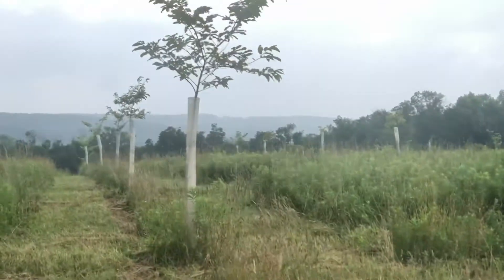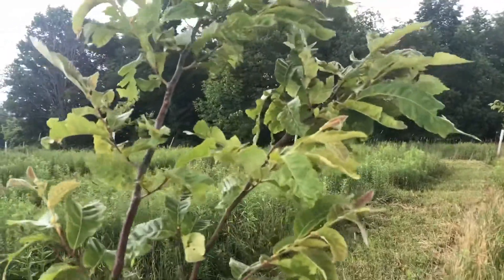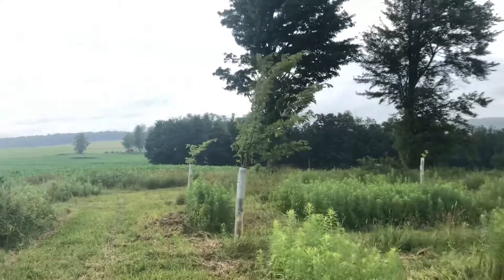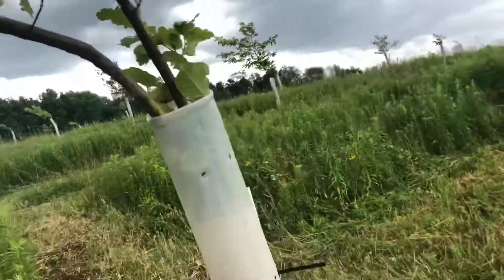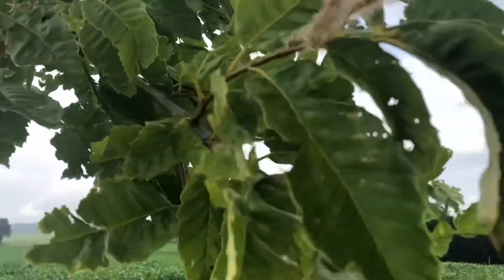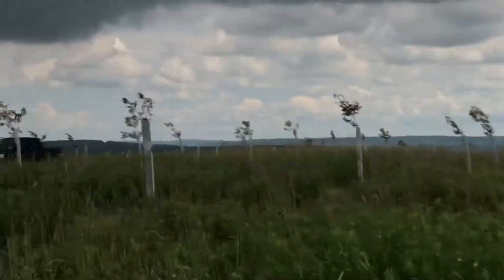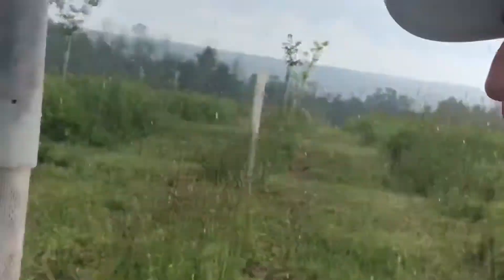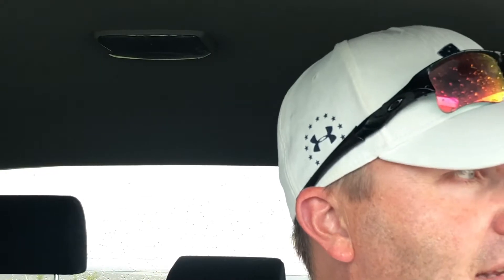Chestnut Bur Development 🌰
Chestnut Burs are developing!  In this 67th update on the orchard, John walks you through the orchard as the rain starts to fall.  The Burs are developing and are at the “Ready-for-pollination”-phase.  It looks like bur numbers will be low this year due to the late cold spring and the very dry period before/during catkin development.